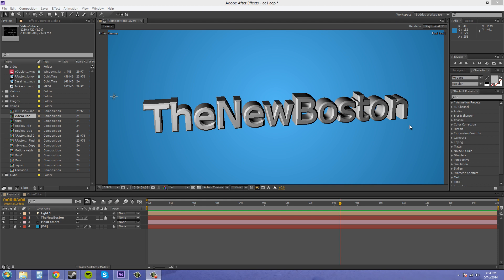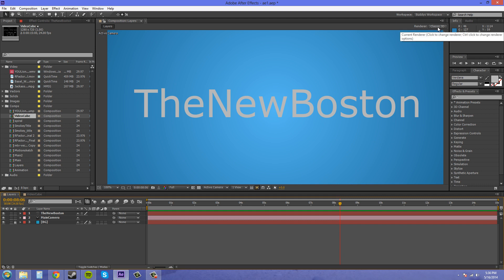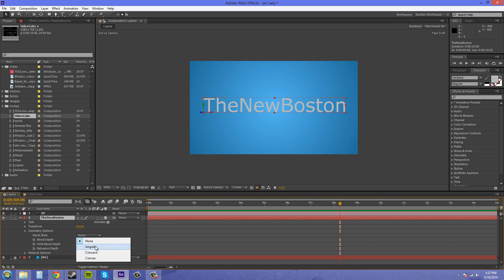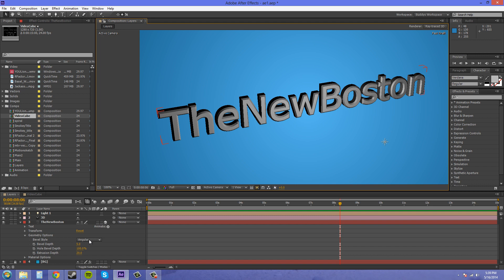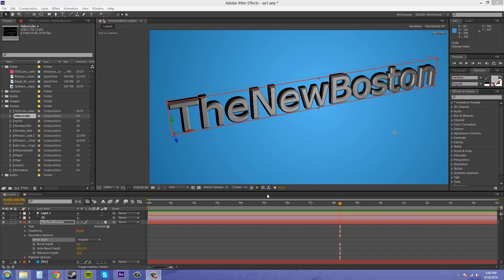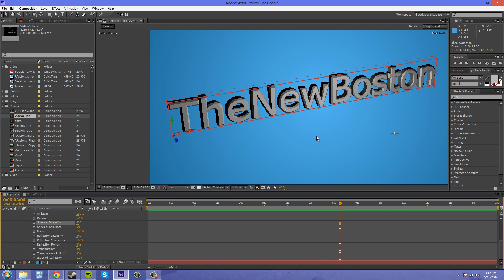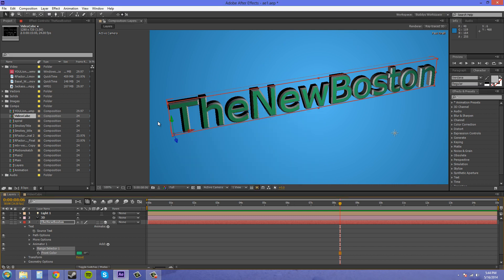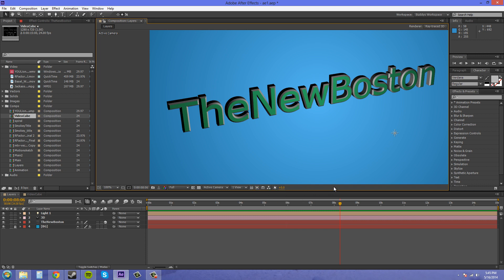After Effects CS6 Tutorial - 78 - Creating 3D Text